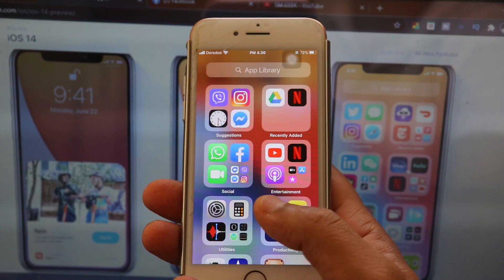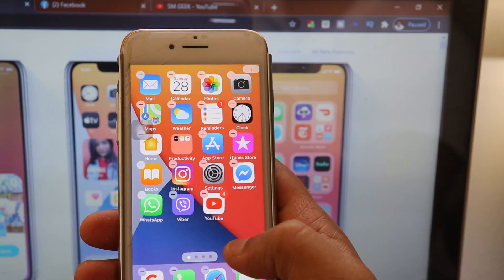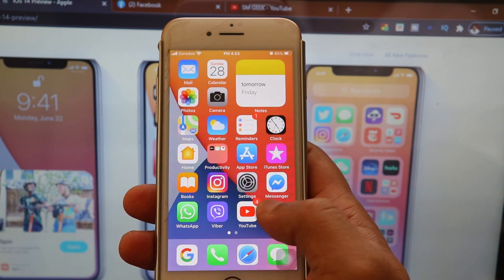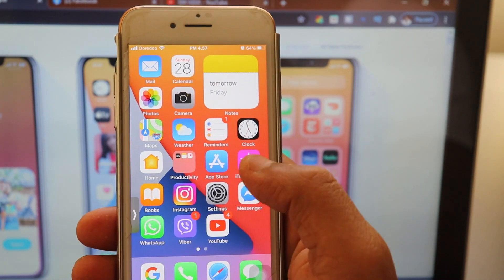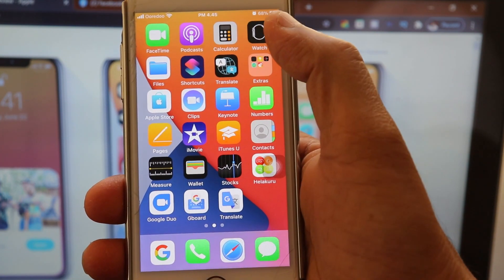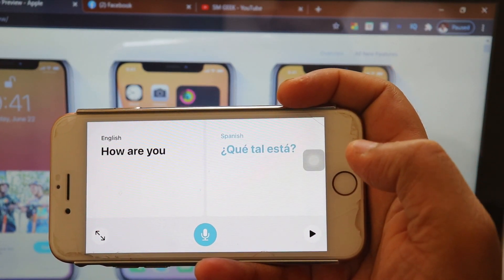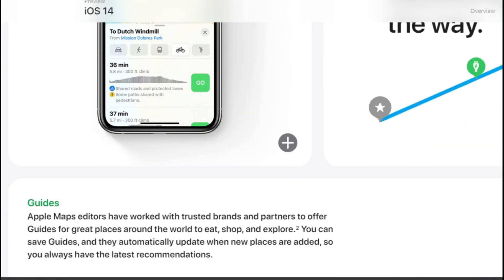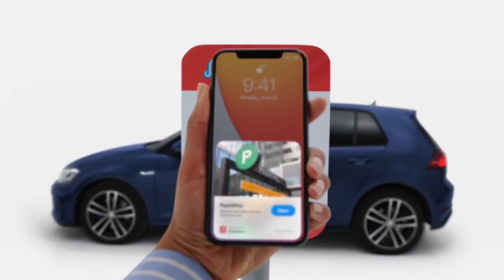iOS 14 features whats new in sinhala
Apple launches iOS 14 beta The new iphone  OS incredible apple added new home screen,siri and widgets,picture in picture video, new translation app and ability to use your iphone to unlock your car.and many more